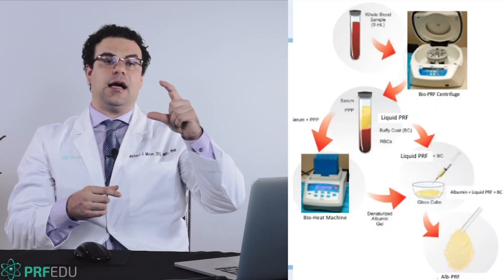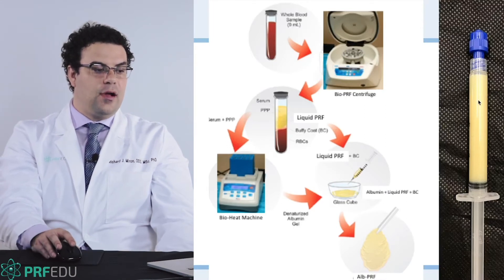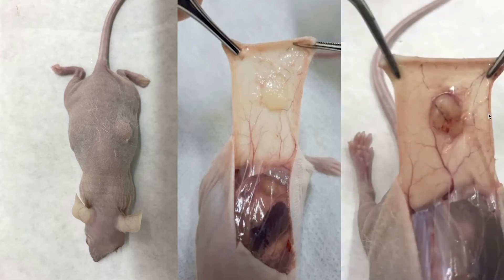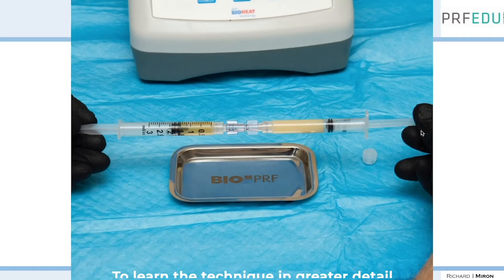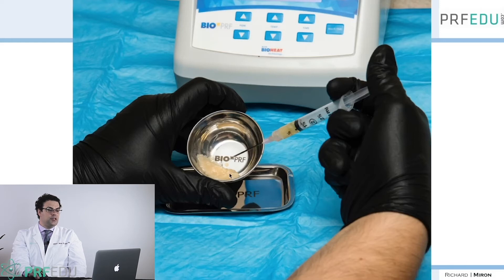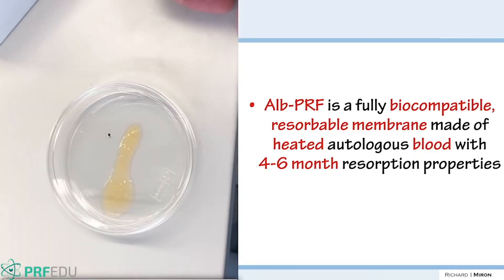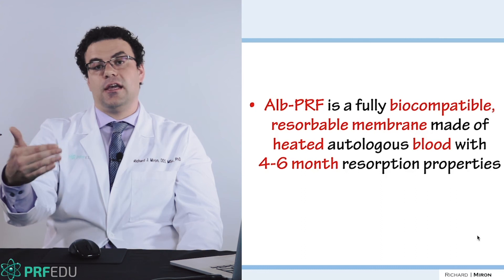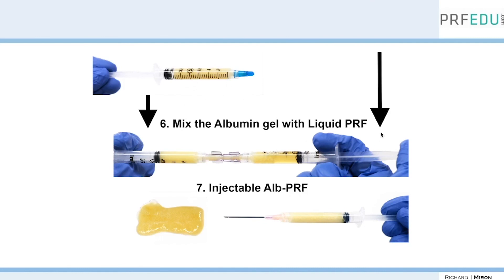Chapter 7.1: Scientific Basis of extended-PRF (e-PRF) presented by Dr. Richard Miron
One of the main reported drawbacks of PRF use is its rather fast resorption properties characterized within a 2- to 3-week time frame. This video presented by Dr. Richard Miron presents the heating of a liquid platelet-poor plasma (PPP) layer. The resorption properties of heated albumin (albumin gel) can be significantly extended from 2 weeks to more than 4 months; the so called extended-PRF, or e-PRF. This video will presents the biologic properties of this novel regenerative modality and includes animal data demonstrating its superior resorption properties.